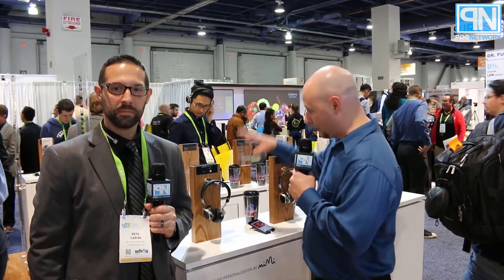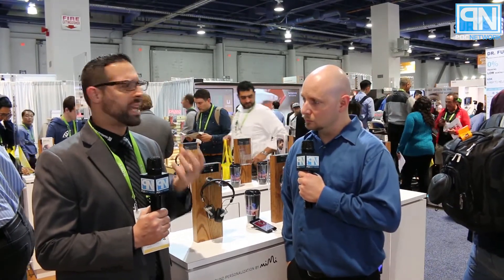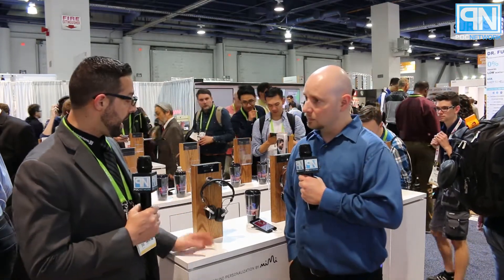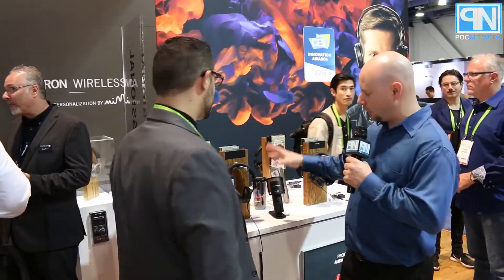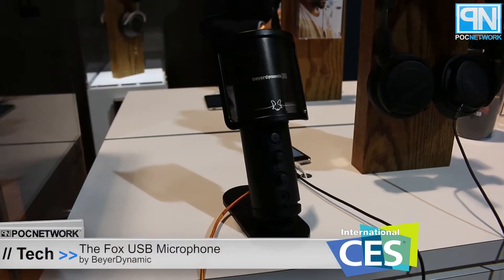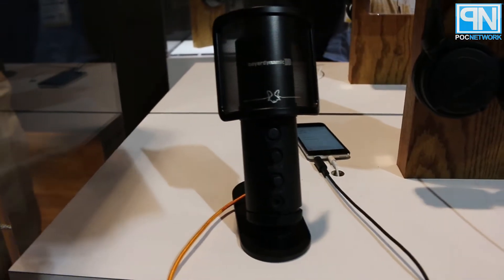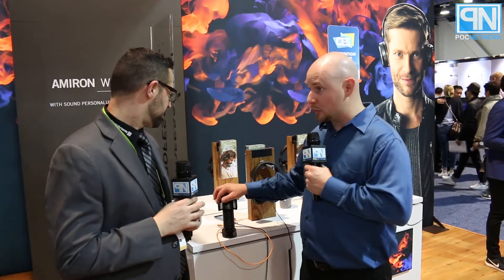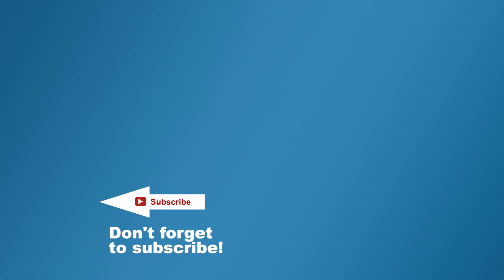BeyerDynamic - Aventho Wireless & DT240 Pro Headphones + Fox USB Mic - Interview - CES 2018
We got to interview Pete once again with BeyerDynamic, covering their new Aventho wireless headphones DT240 Pro headphones and the new Fox USB Microphone